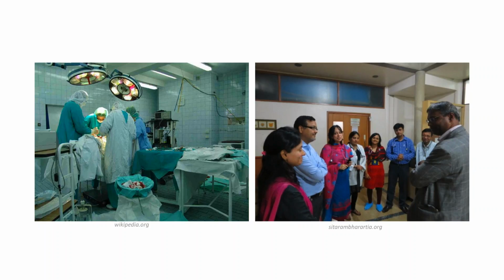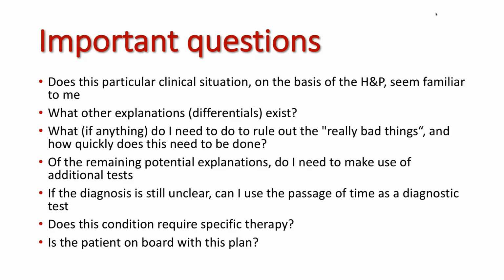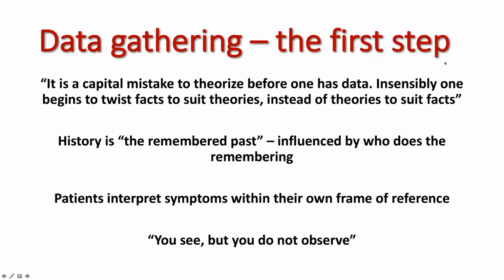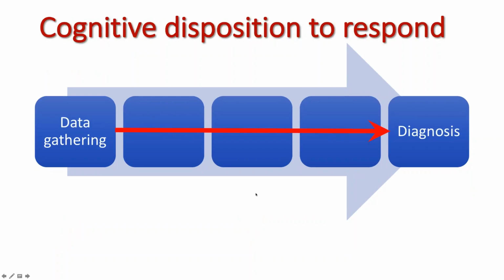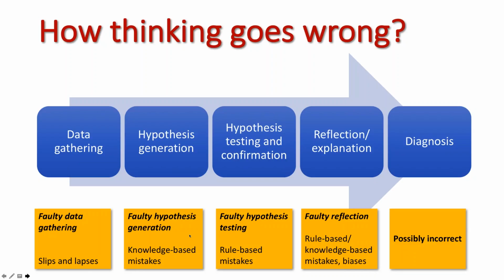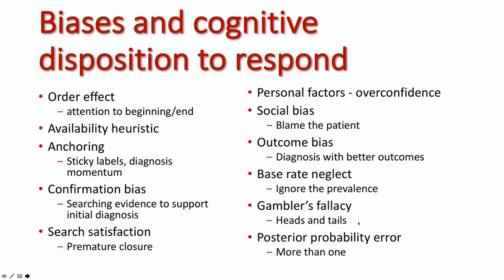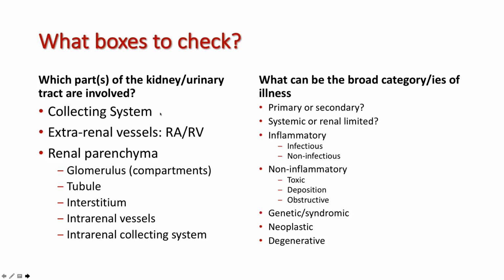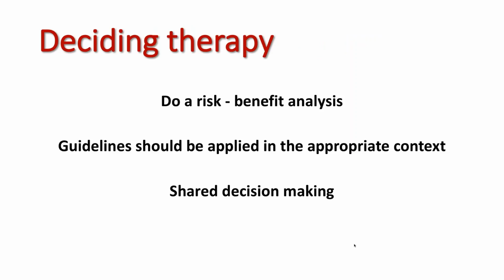Science and art of clinical decision making